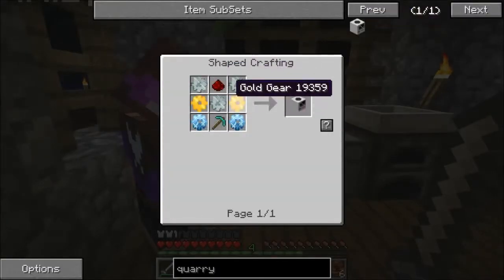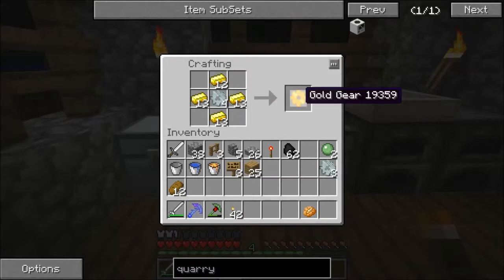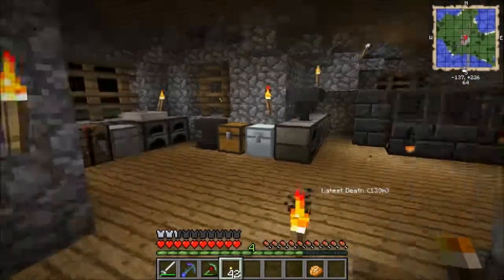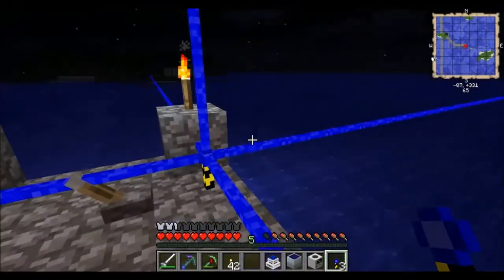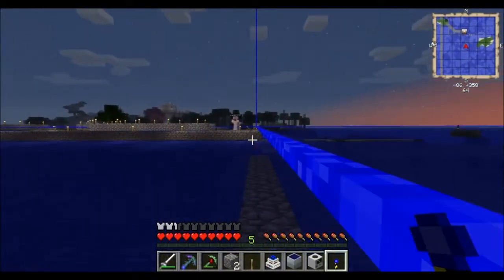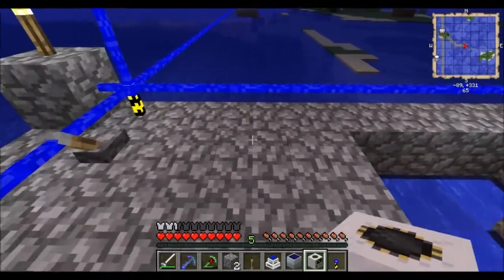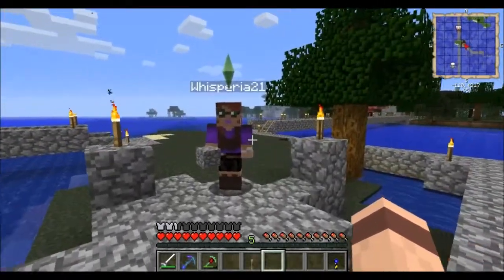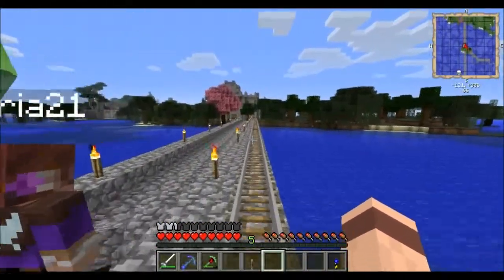FTB Minecraft Episode 3: Quarry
Try my hand at setting up a quarry with the help of friends.

You know.